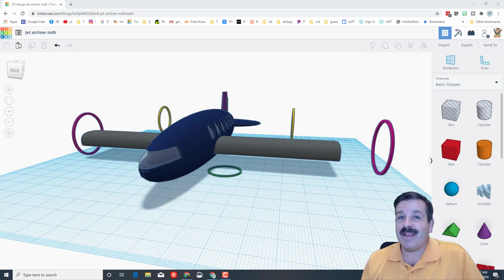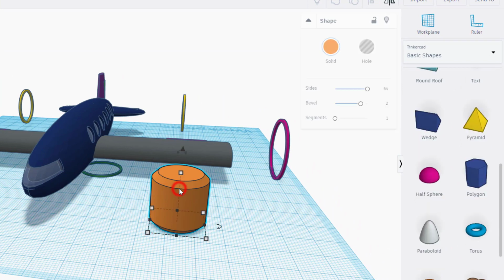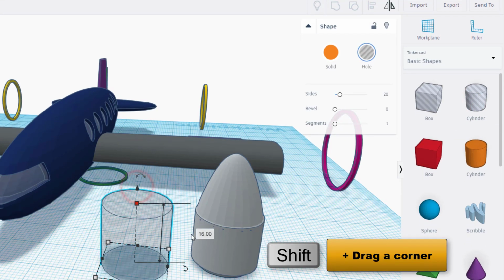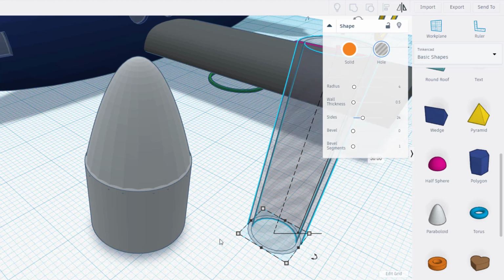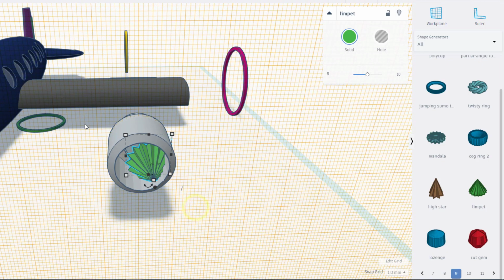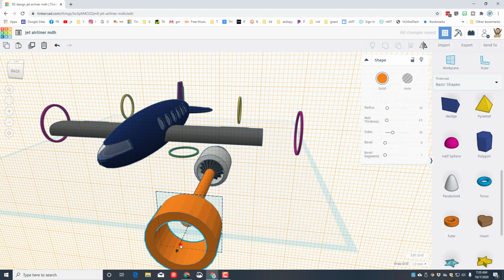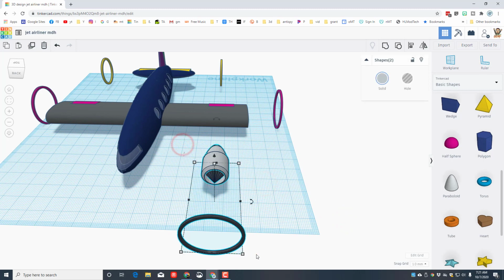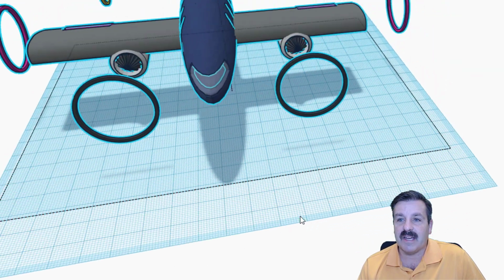Add a Jet Engine with a Moveable turbine to your Airliner!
Flight and Space is a fun Project Lead the Way Course. In previous tutorials we built an airplane really fast and made the control surfaces moveable. Today we add jet engines with turbines that move.